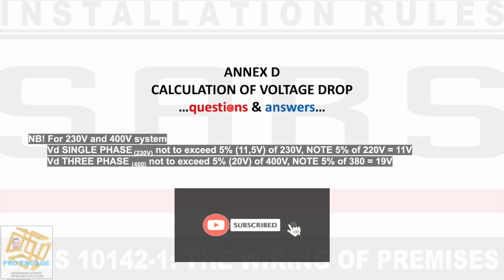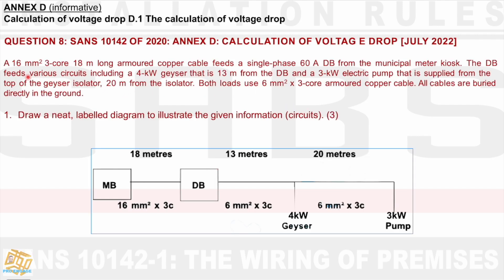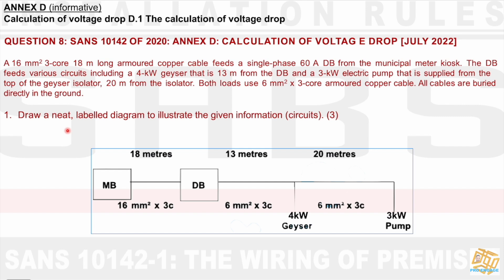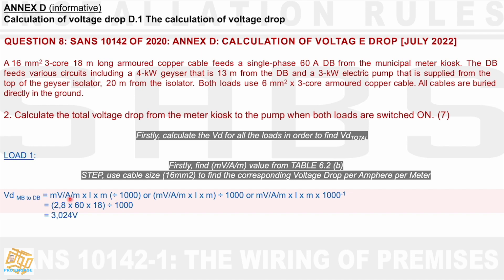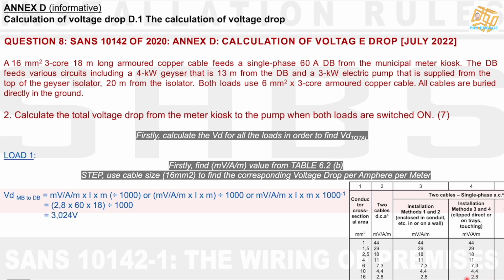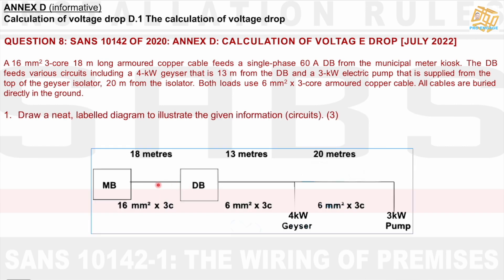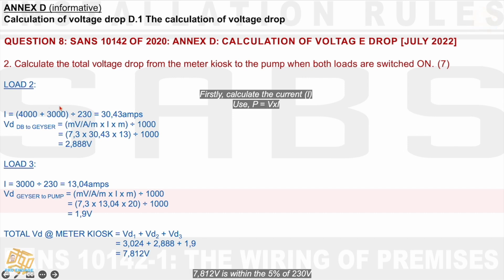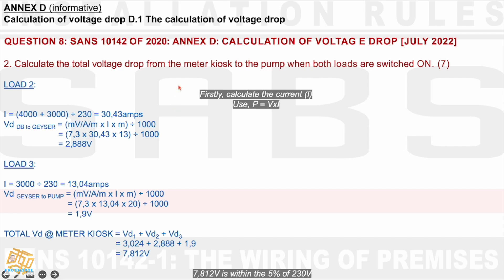SABS SANS 10142 1 VOLTAGE DROP SOLUTIONS 1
In this video we calculate voltage drop. The main reference is the SABS SANS 10142-1. I am doing a calculation from an installation rules paper of July 2022, Question 8. This is the 1st video of a few which will follow.